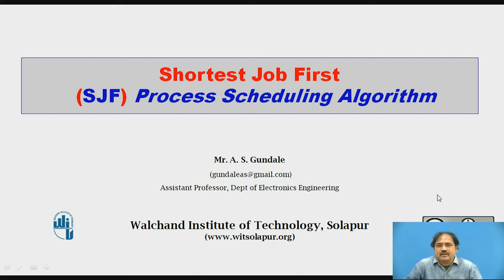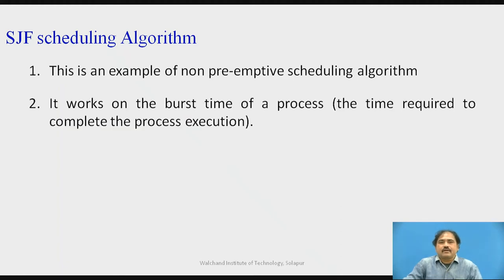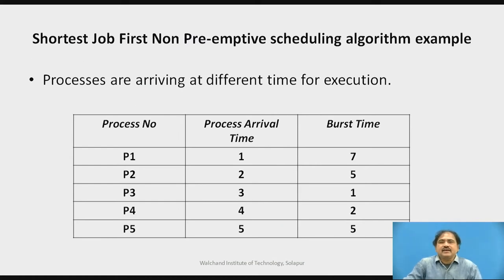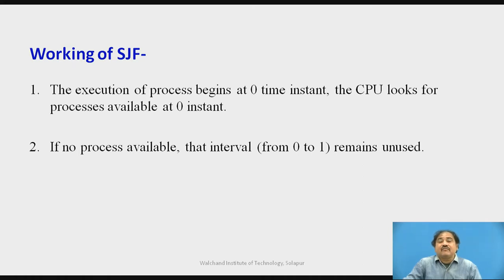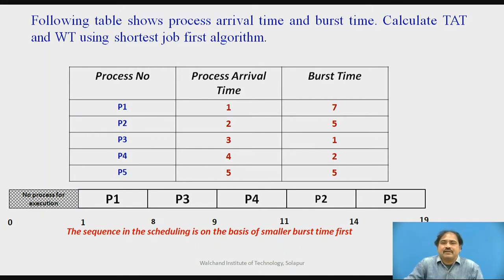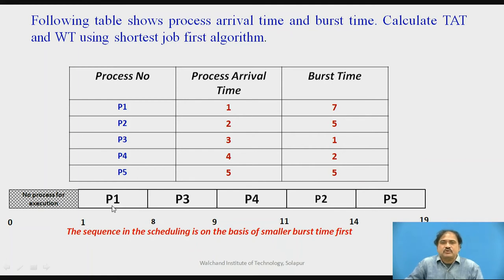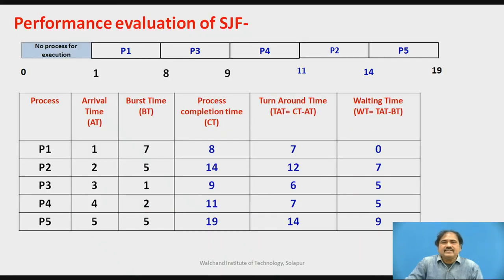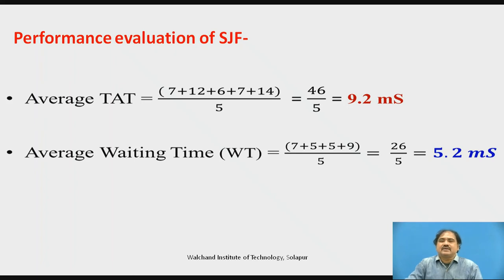Shortest Job First Scheduling Algorithm